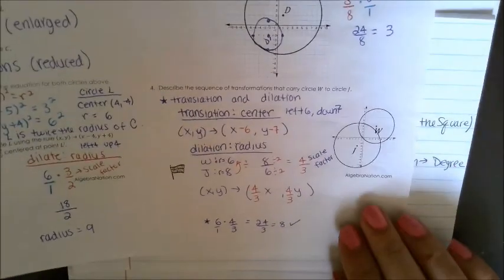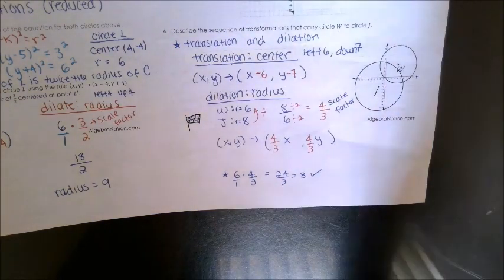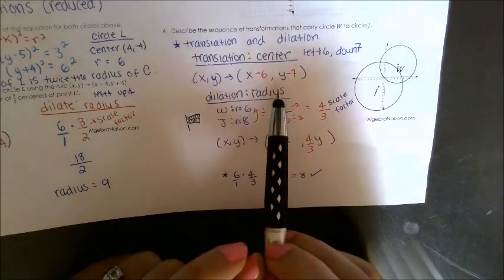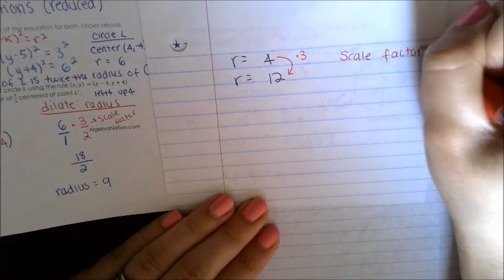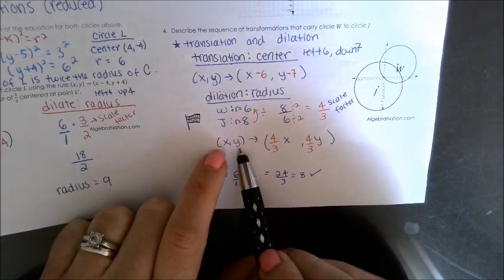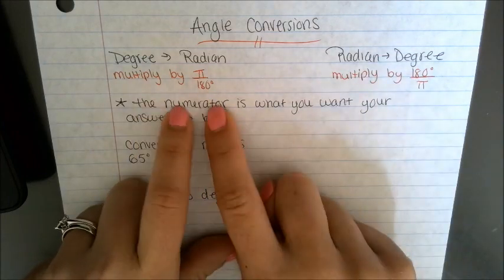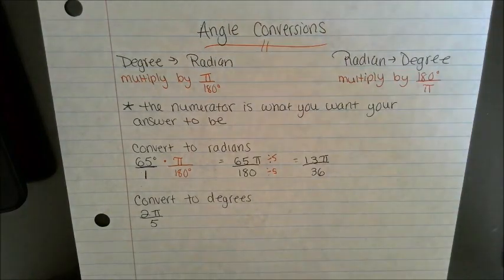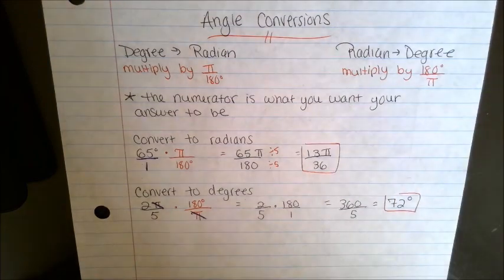Review: Circle Transformations & Angle Conversions